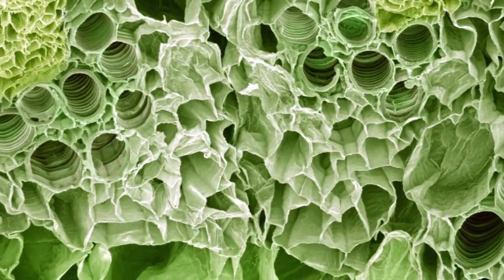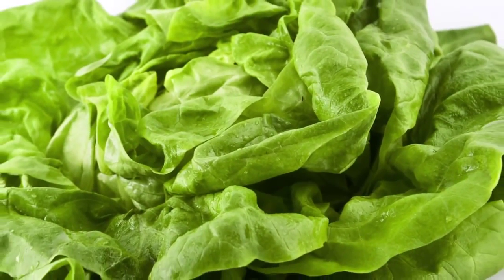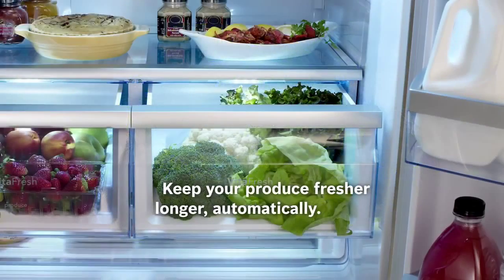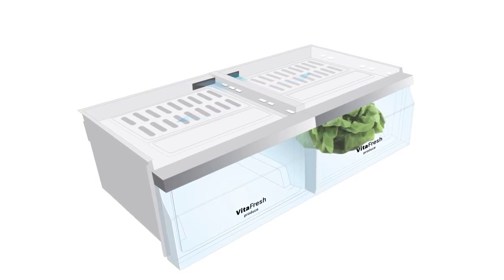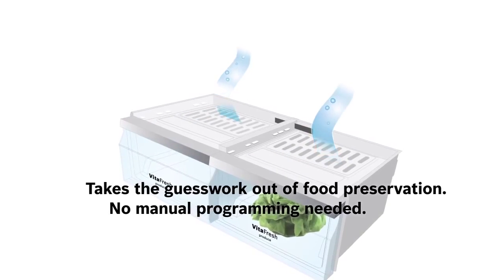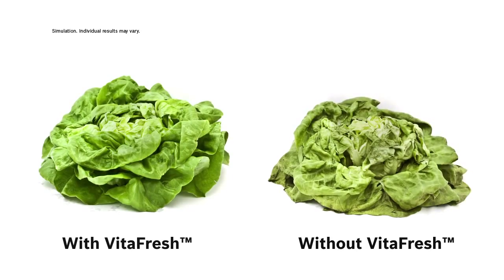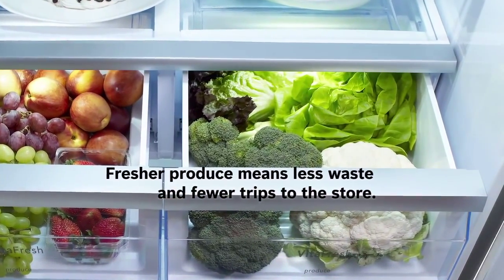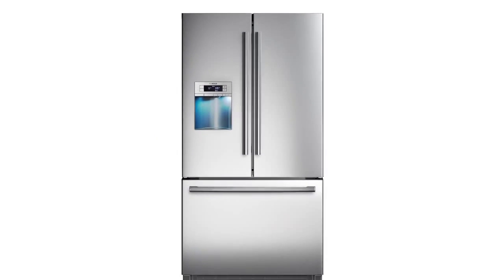Keep Produce Fresher Longer in a Bosch French Door Refrigerator